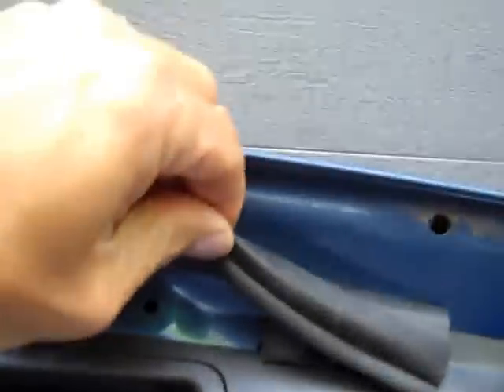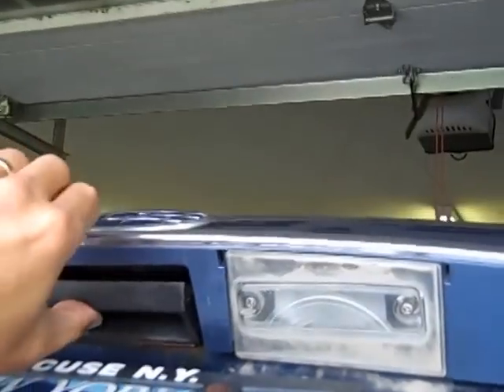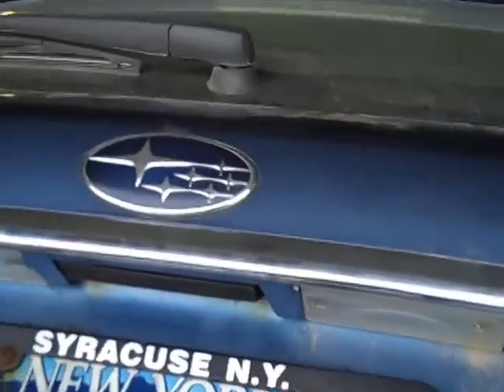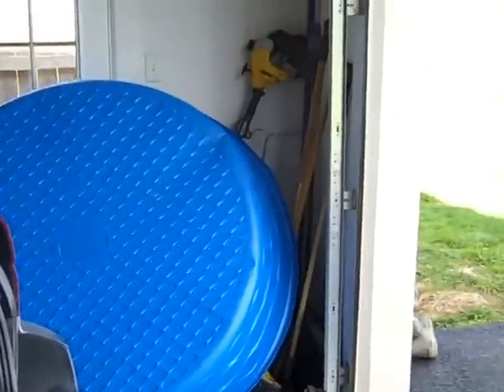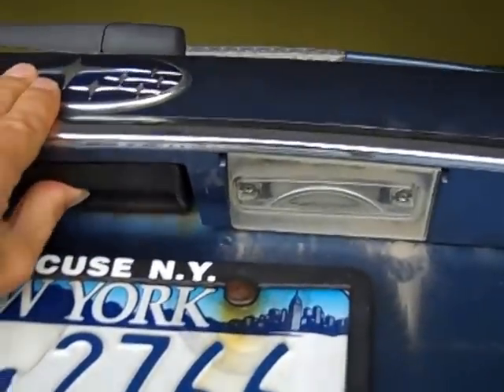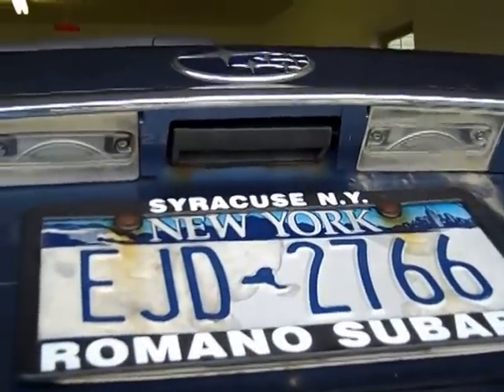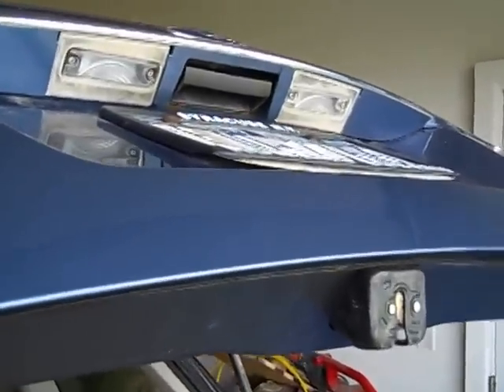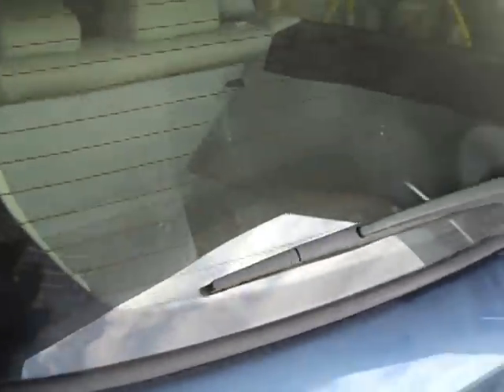Fixing stuck/seized hatch latch on a 2008 Subaru Outback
Explaining how to fix a stuck or seized hatch latch on a 2008 Subaru Outback.  This problem is probably much more common in the Northeast where the weather is harsh and salt is put on the roads.  Rust was the culprit here.